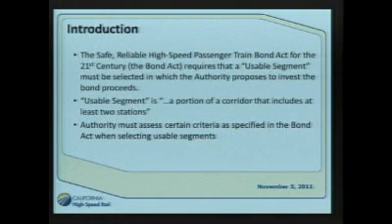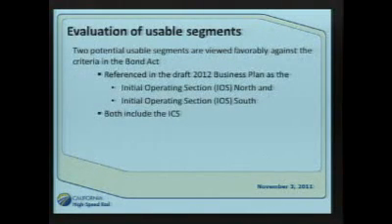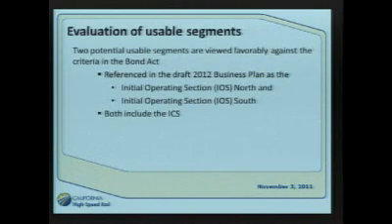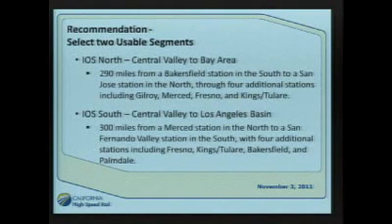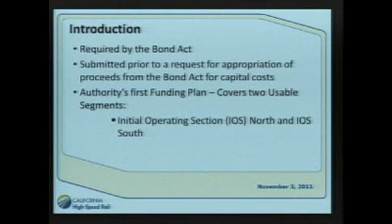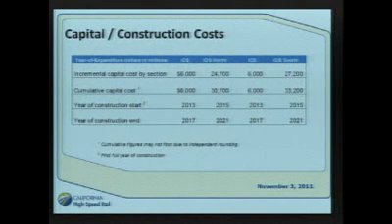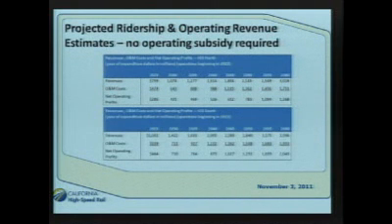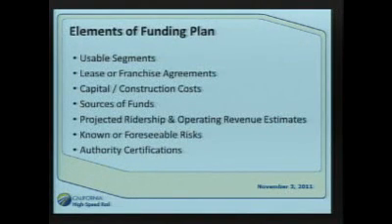NOV-3-Approval-Item-4-Funding.flv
California High Speed Rail, Nov 3 CHSRA Board Meeting, Approval of Item 4 --- funding plan.  No opposition  --- plan appears to be illegal under Prop 1A..